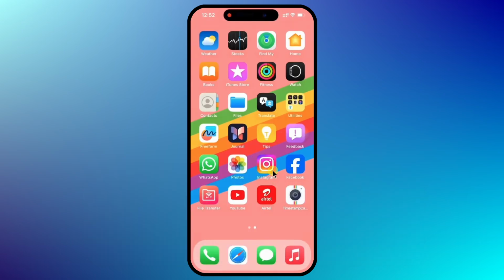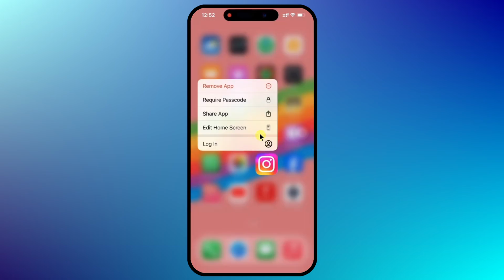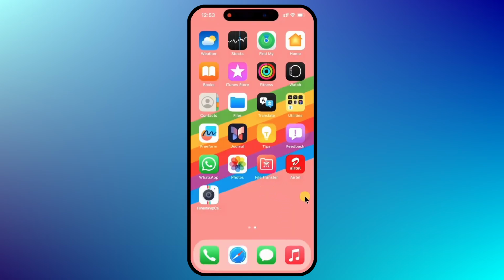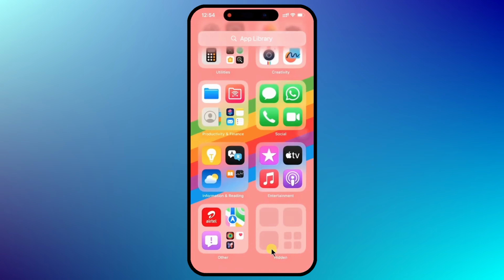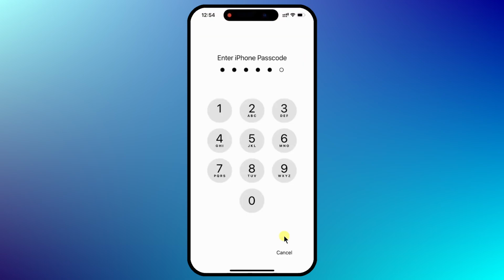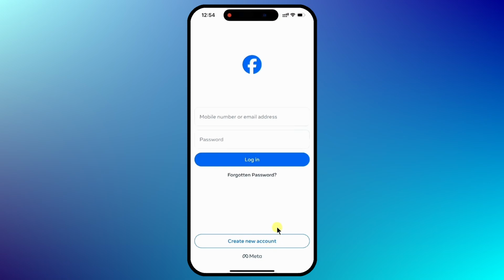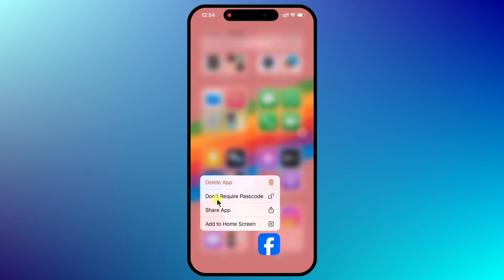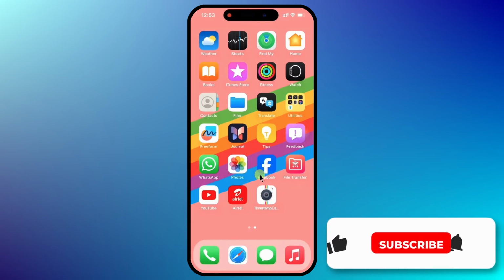How to Access Hidden Apps on iPhone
Learn how to access hidden apps on your iPhone with this simple guide! This tutorial will show you how to use Spotlight Search, the App Library, or other settings to locate apps that may be hidden or not visible on your home screen. Master how to access hidden apps on iPhone and manage your device more effectively!